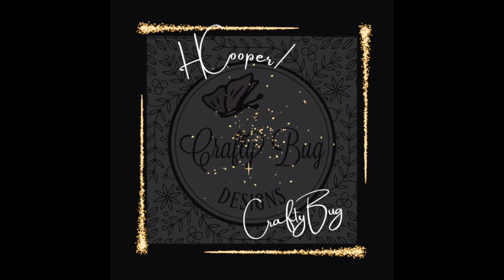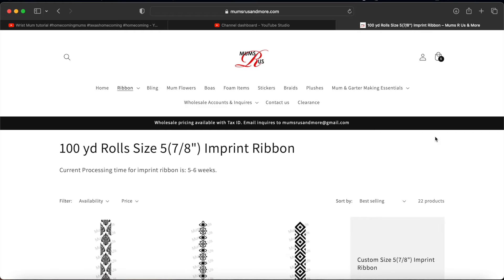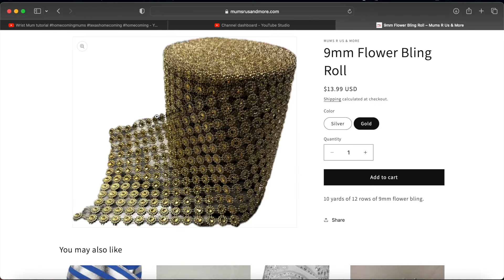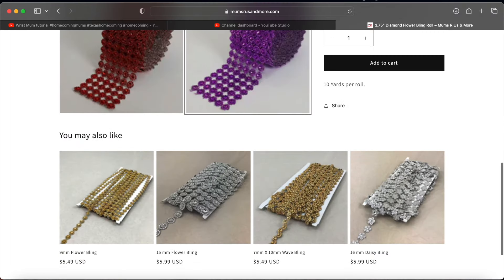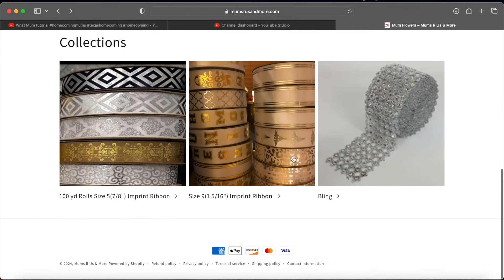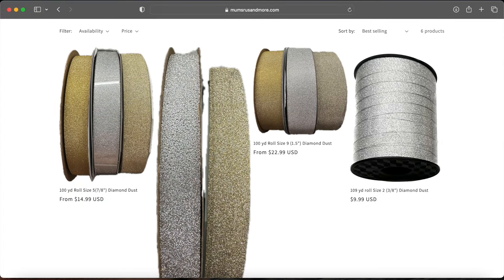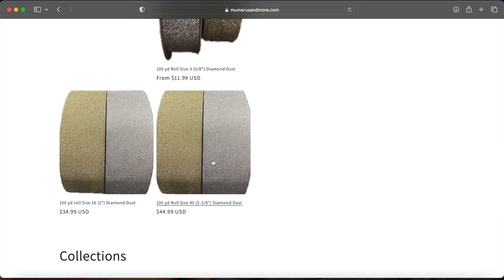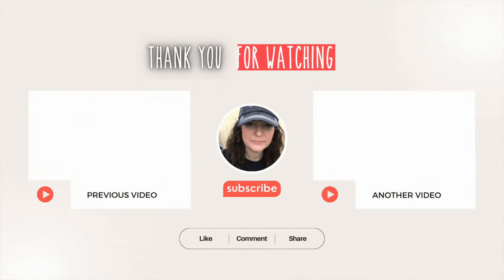Ordering Homecoming Mum Supplies Online @MumsRUs-sr1ob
VIP Members:
💙MIMI,  💙KRISTI STULTS, 💙Alicia P 💙Eva Sanderson 💙Katherine Guerra 💙Nora Venzor
 Crafty Bugger Members:
💜 @thesoutherncottage  , 💜 @TJsMagicTouch  , 💜Amanda (AMarroquin05)

➡️MUM SUPPLY STORES I USE:
ALL AMERICAN BALLOON

🤑 I ACCEPT TIPS!! you can tip me with a "SUPER THANKS" (heart with $ inside it), "SUPER CHATS" OR "SUPER STICKERS" during live streams or...

Keto Chow:
(use this link to save 10%) I use their electrolyte drops, magnesium drops, and daily minerals!

THIS WAS A MUM THAT I ONLY WORKED ON DURING LIVE STREAMS SO YOU CAN SEE THE ENTIRE PROCESS FROM START TO FINISH!!
“ “ camera plus 50 piece loaded bundle
Media mod attachment
Homecoming Mum & Crafting Essentials/Tools
1) Fiskars mat, rotary cutter, & acrylic ruler
 2) Bostitch P3 stapler
3) Bostitch staples for above stapler 6 boxes